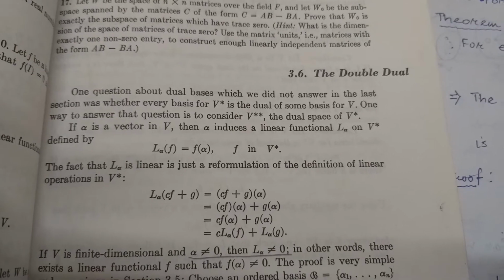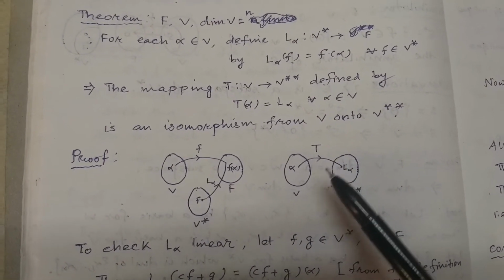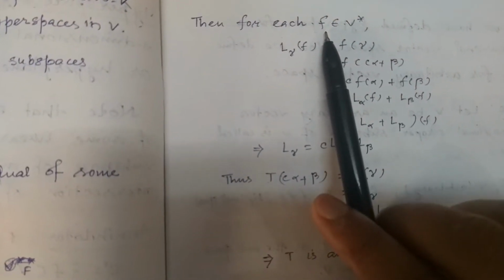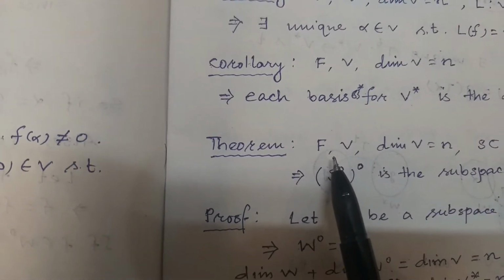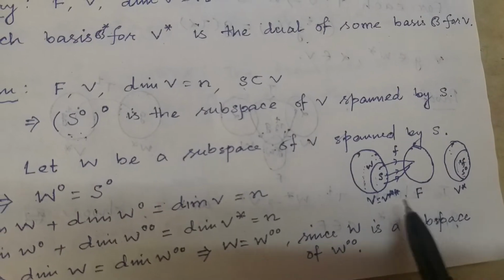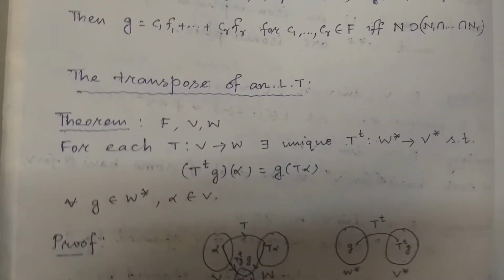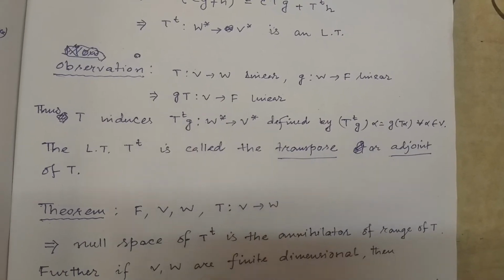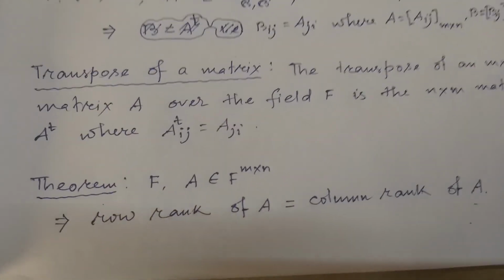Lec 12 Linear transformations CG Sir